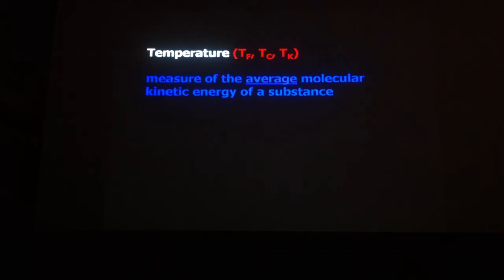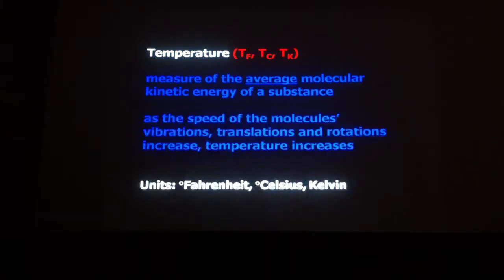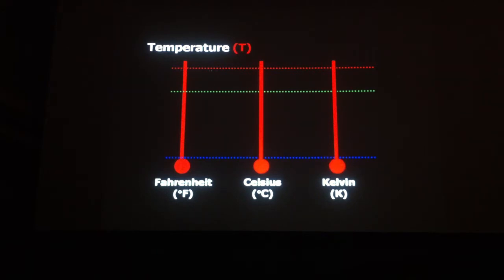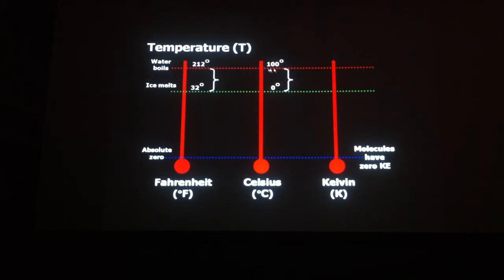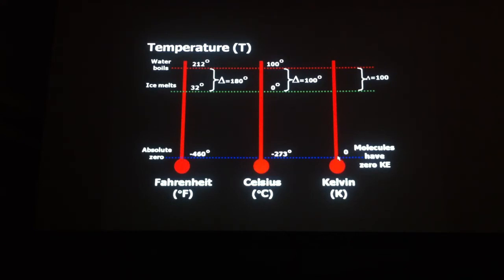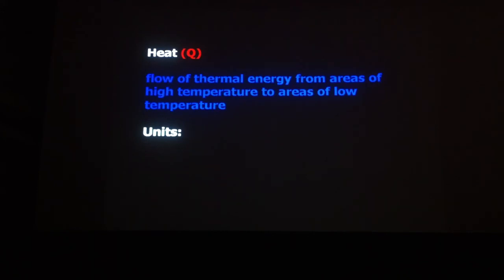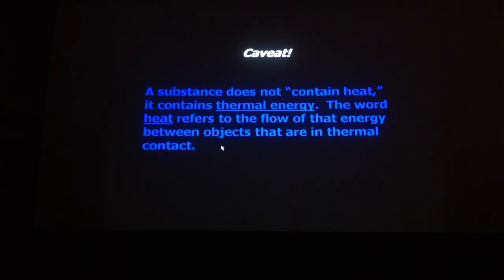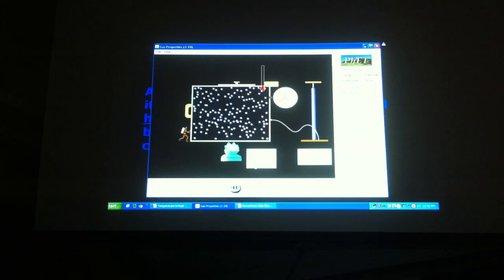Temperature and Heat